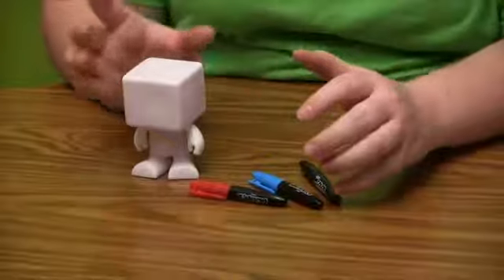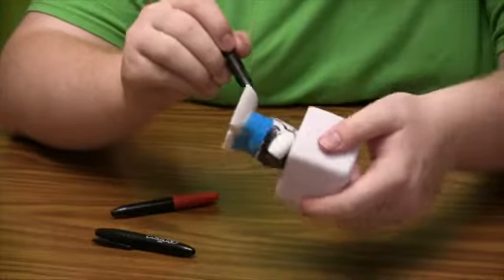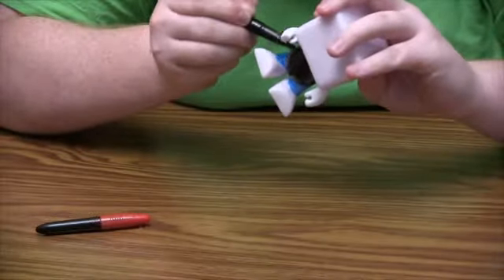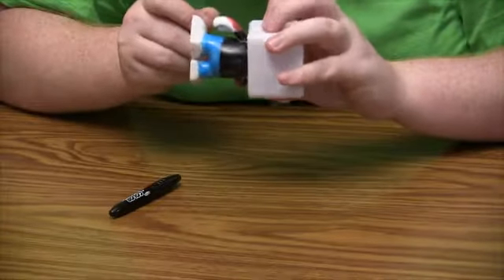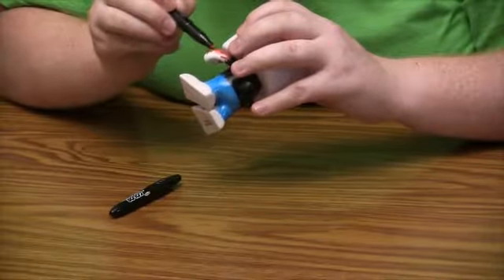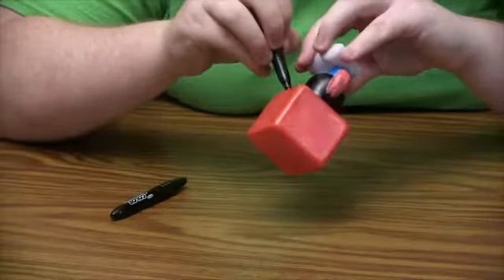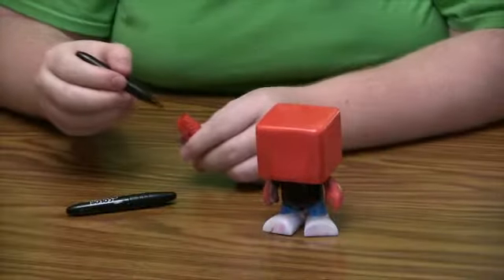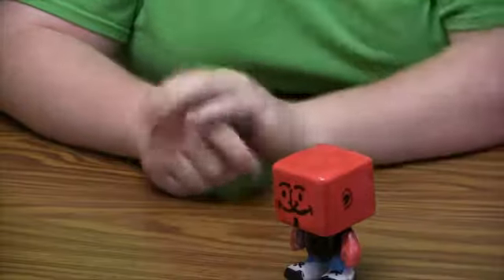DIY Action Figure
This is a do it yourself video, i create my own action figure